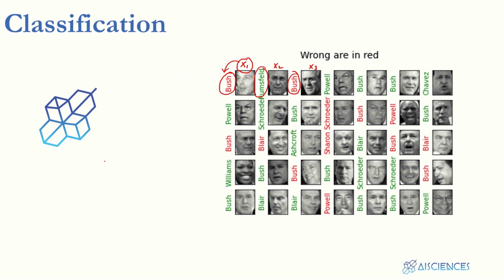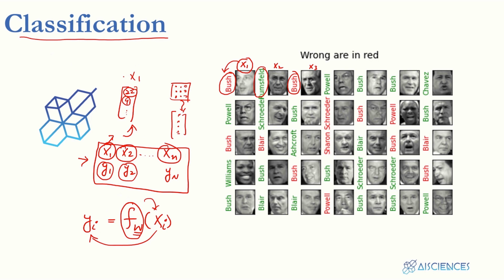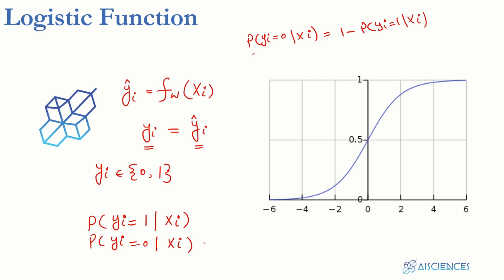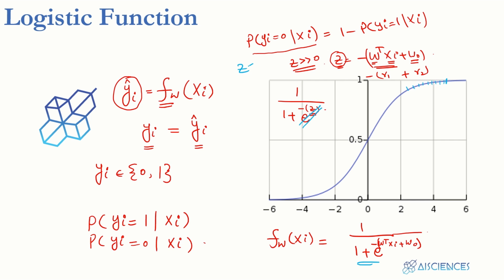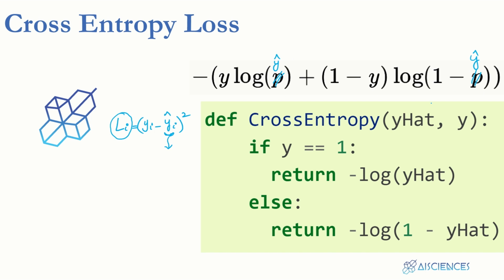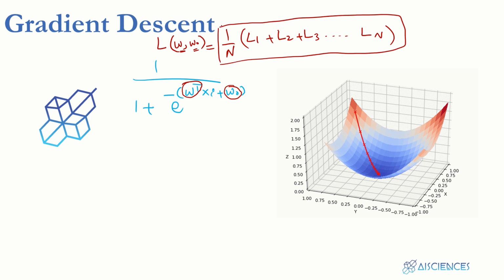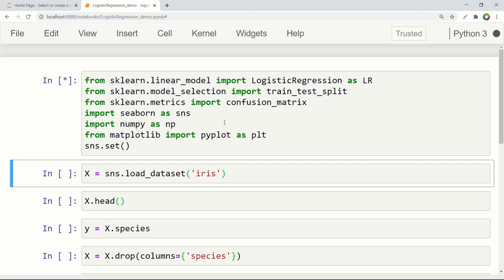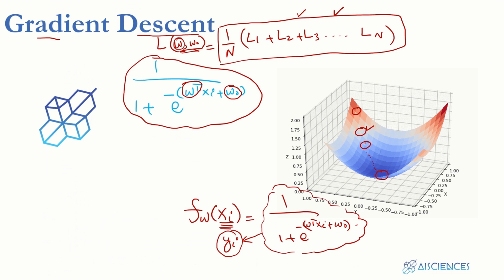Logistic Regression Explained for Beginners | Machine Learning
In this video, we are going to explain to you logistic regression.

🕕 (0:00:08) Introduction
🕕 (0:01:34) Classification
🕕 (0:04:48) Logistic Function
🕕 (0:10:48) Cross Entropy Loss
🕕 (0:13:43) Gradient Descent
🕕 (0:16:02) Python Implementation